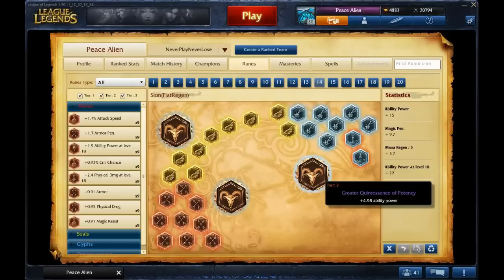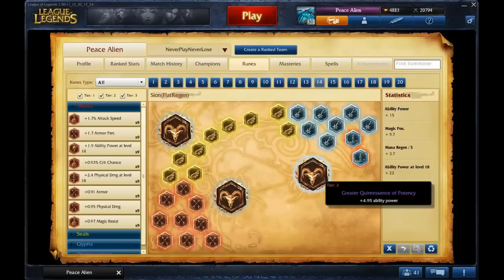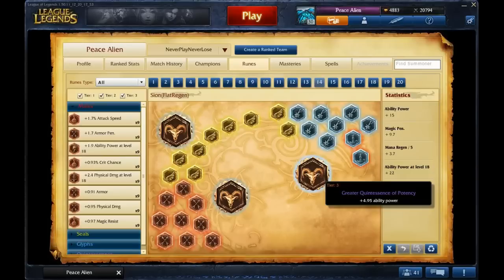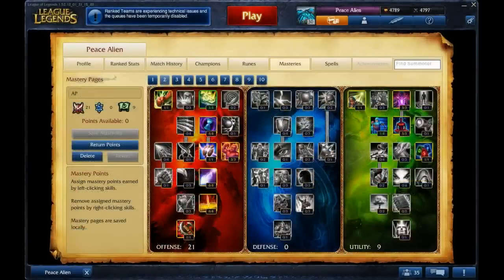Ziggs Runes/Masteries S2